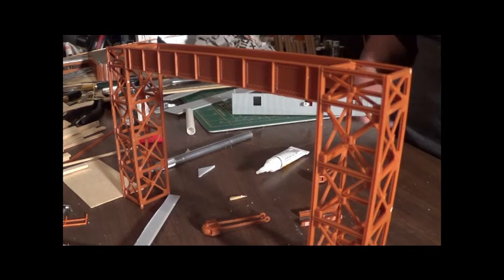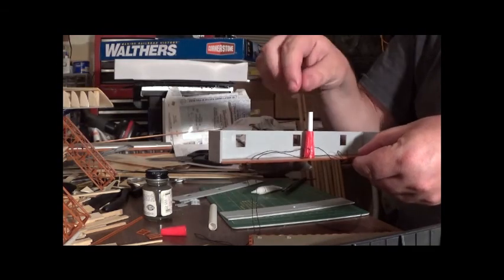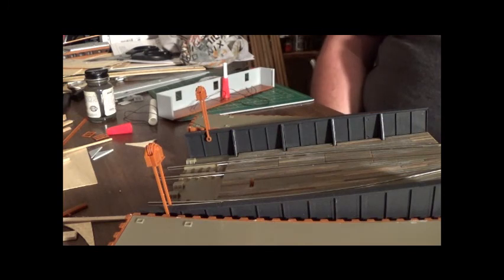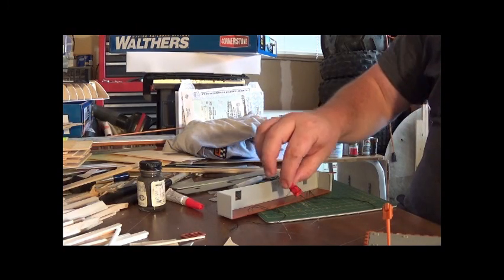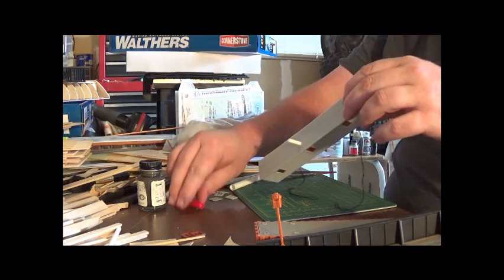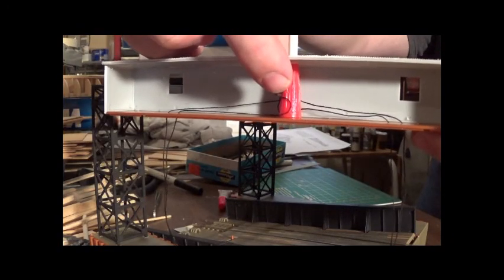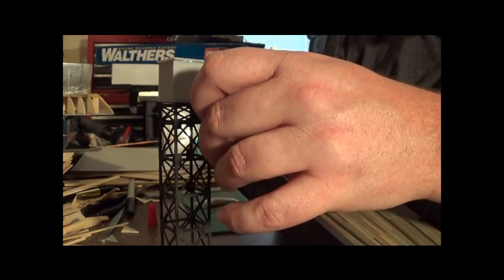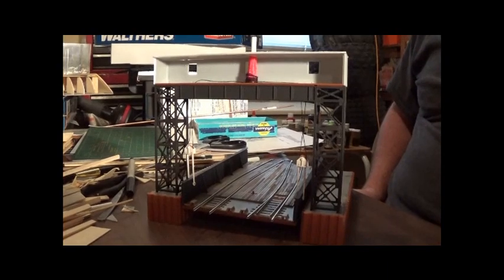Walther's car float apron crane build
Hello youtuber's ,I'm not sure if this video is in correct order but here it is anyway. I've been busy moving so video's will be crazy for a while. Enjoy this video and please give some feedback, thank you and have a good day.